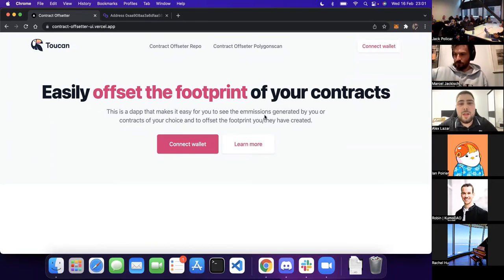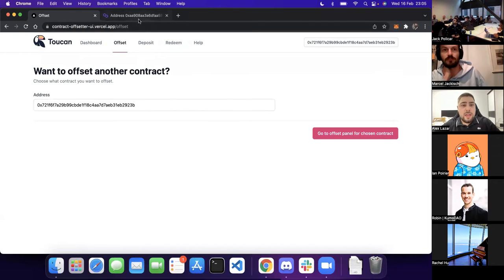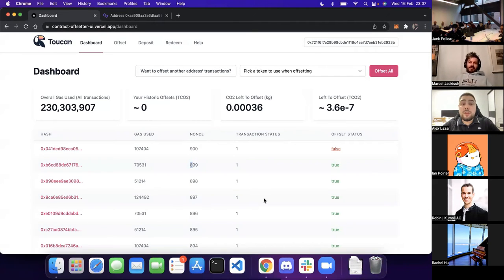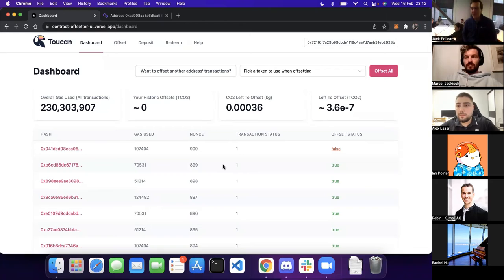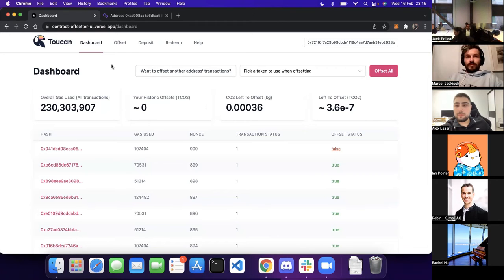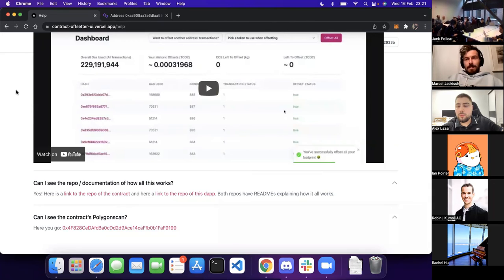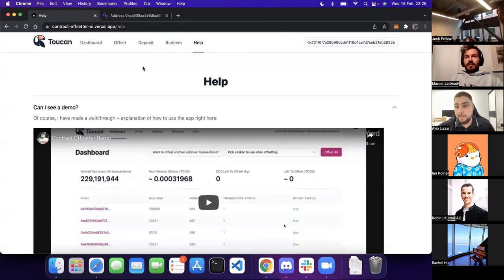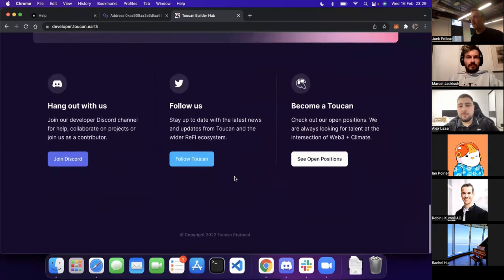ETH Denver Toucan Workshop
Hey guys. I'm currently working at Toucan as developer advocate / blockchain engineer. Might make a video / blog to update you on that soon.

This video is a recording of the workshop we held at ETH Denver. Check it out!